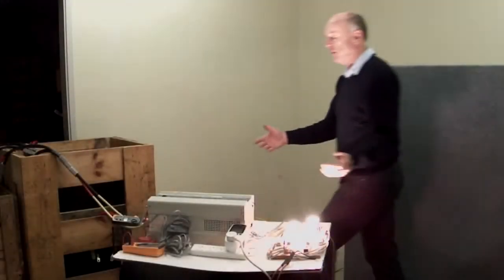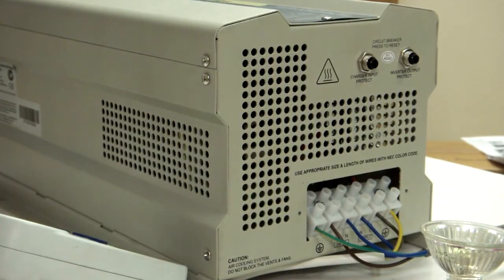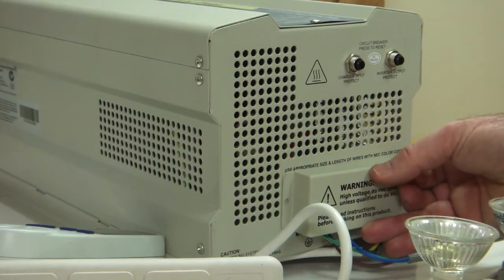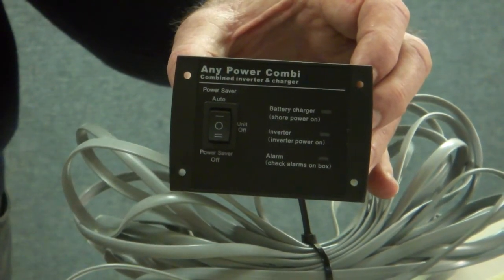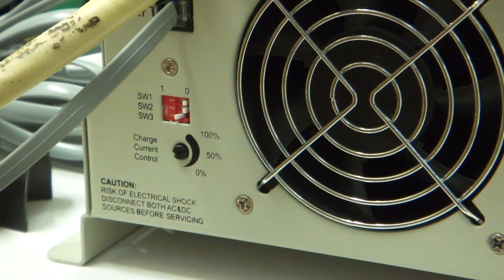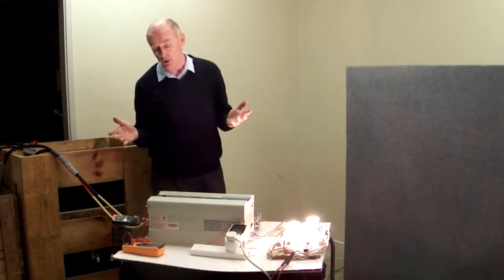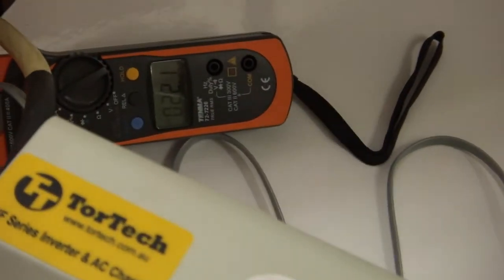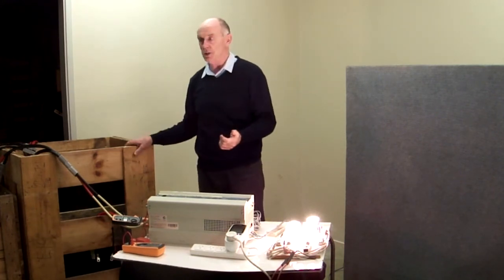Tortech - Inverter Demonstration Part 2/2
Mike Larkin from Tortech.com.au is demonstrating the Pure Sine Wave low frequency Inverter/charger. (Part 2 of 2).

PART 2 (fast forward to your points of interest on the time scale)

-00:01:02 - AC side of inverter
-00:02:25 - Remote control
-00:03:16 - Switches SW1-4. Performance options.
-00:04:21 - AC charging mode